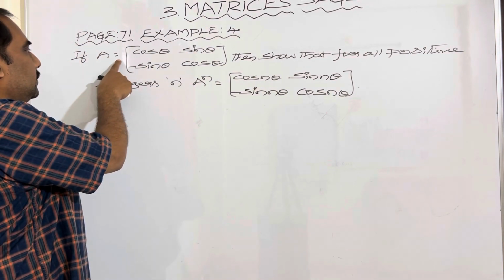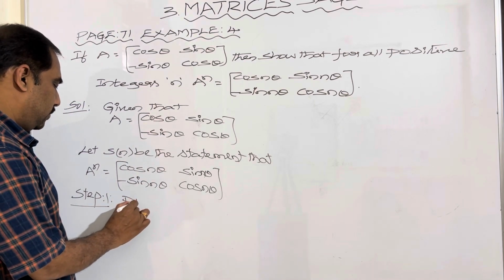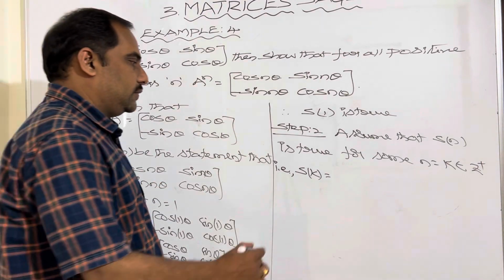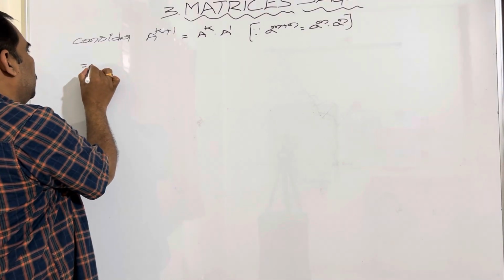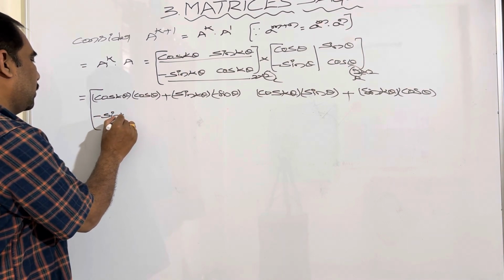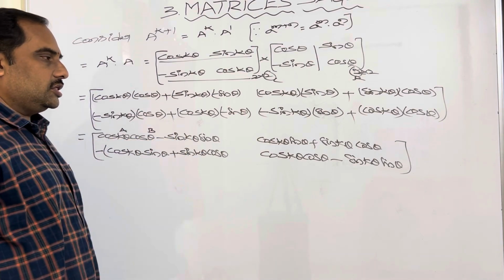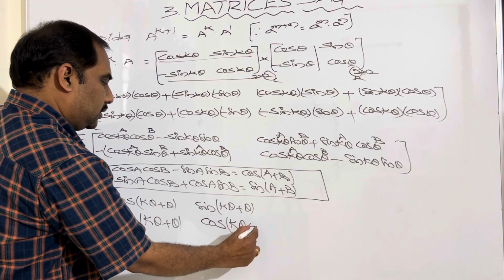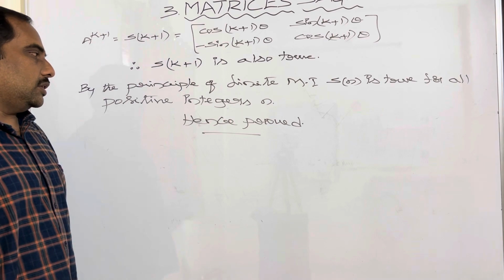MATRICES-MATHEMATICS-IA PAGE:71 EXAMPLE:4 (SAQ)